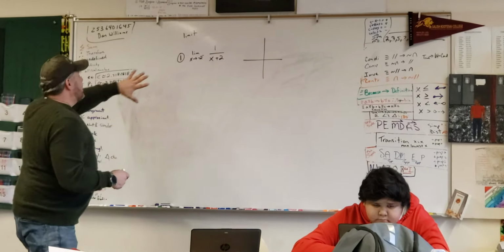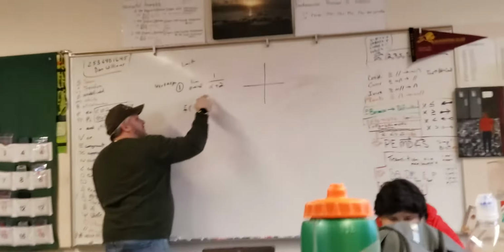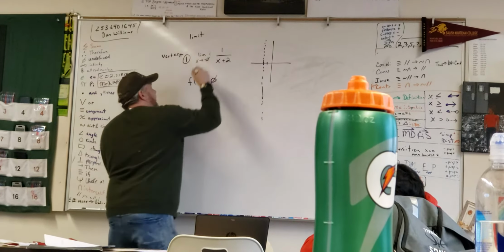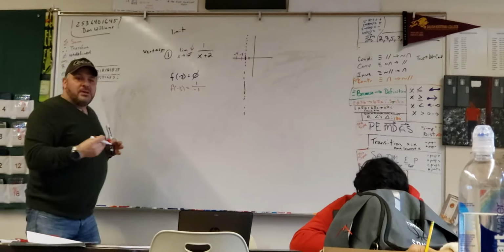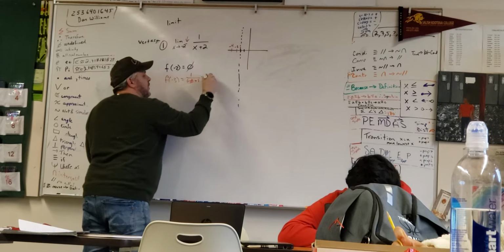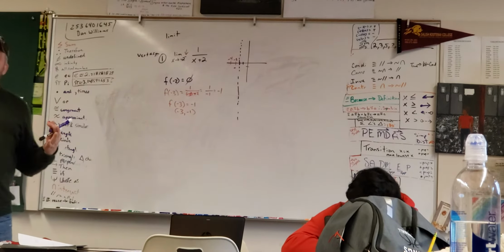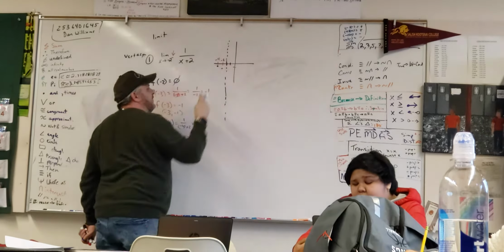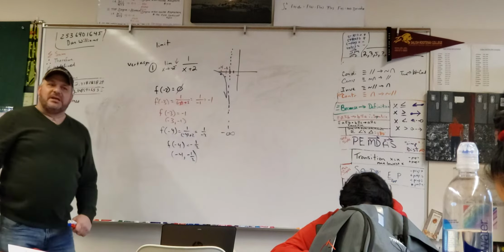MTS CALCULUS CH1 WS Q1 LIMITS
Limits on rational polynomials